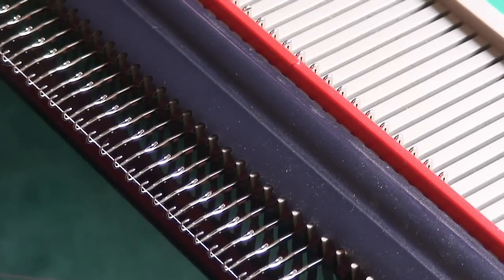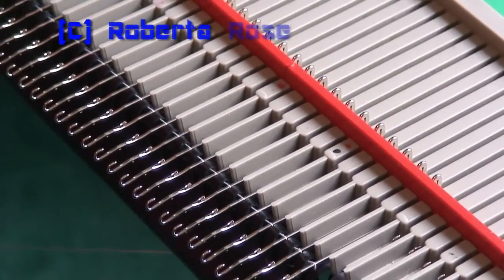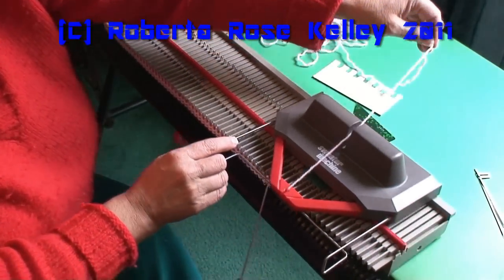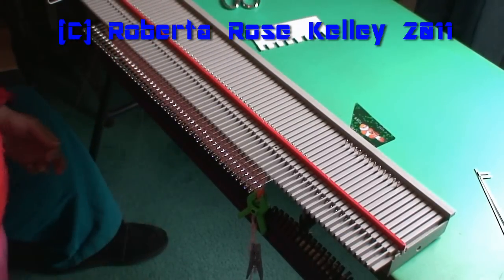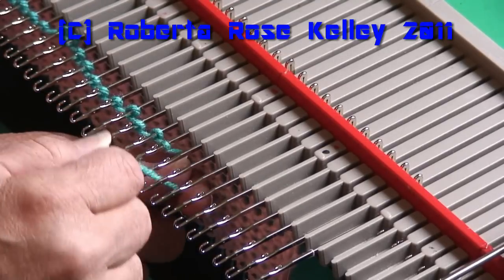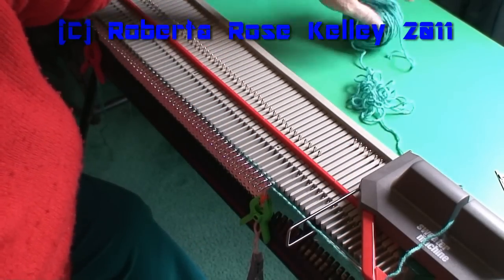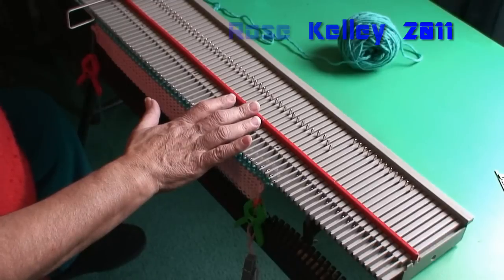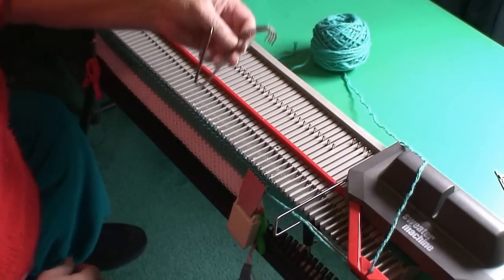E-wrap casting on with the Bond Machines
Here I show using the black hem (although mine is blue) with crochet cotton instead of the elastic, casting on with WY, then a row of crochet cotton (ravel cord, fishing line or other thin nylon cord) then doing a closed cast on.  After your work is done, I did forget to mention of pulling the crochet cotton from both ends then pull to one side to remove the WY as well as getting it off the black hem, hope that is explanation enough on that part.